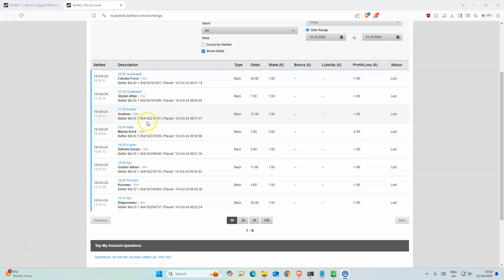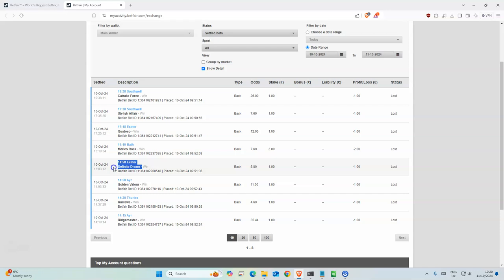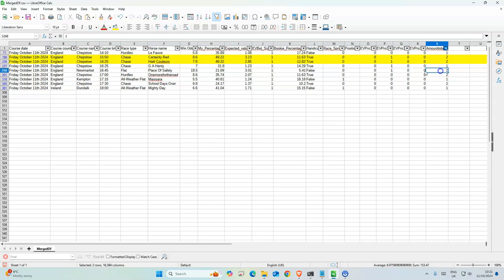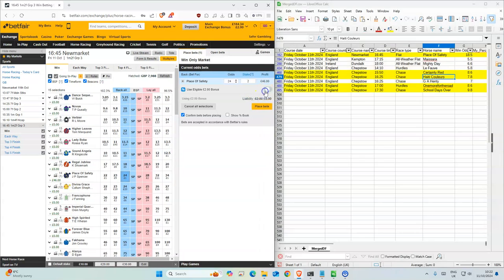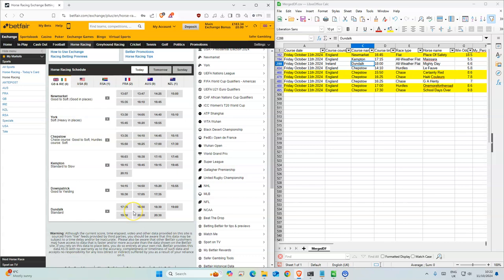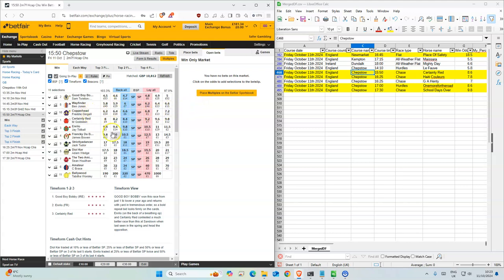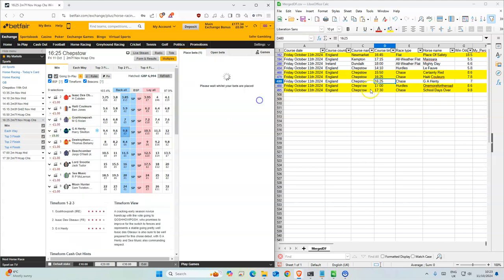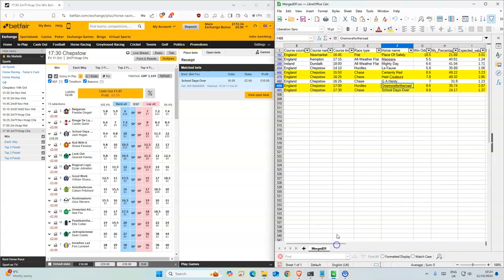Horse Racing Tips Today UK | 11 10 2024 | My Daily Betting Tips Diary